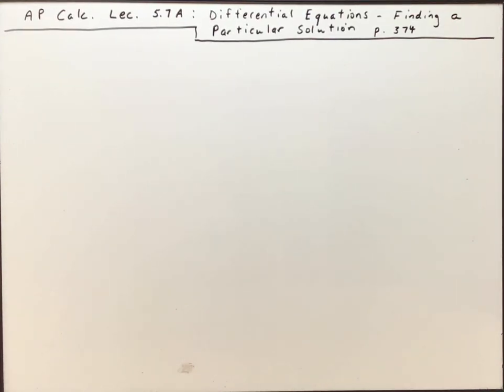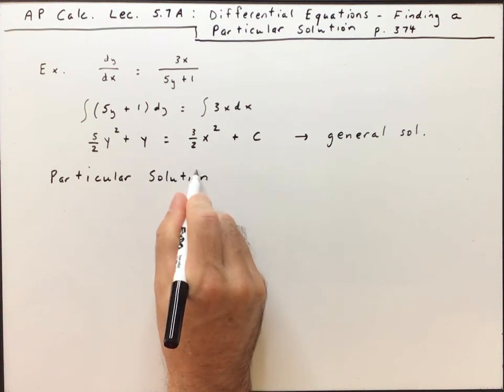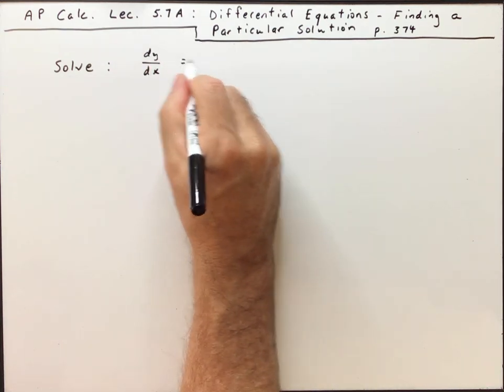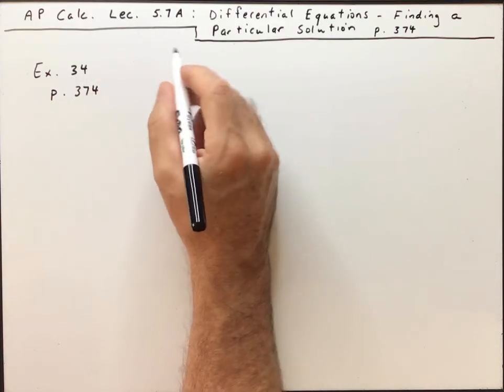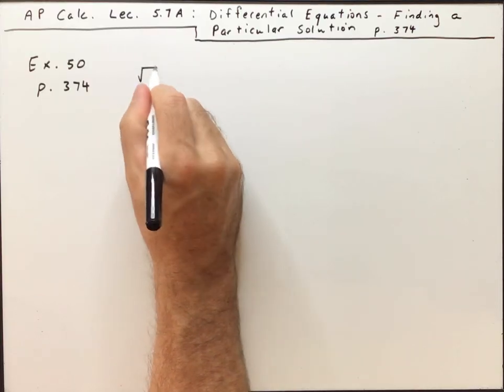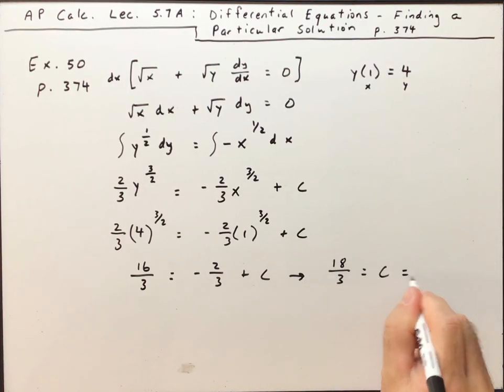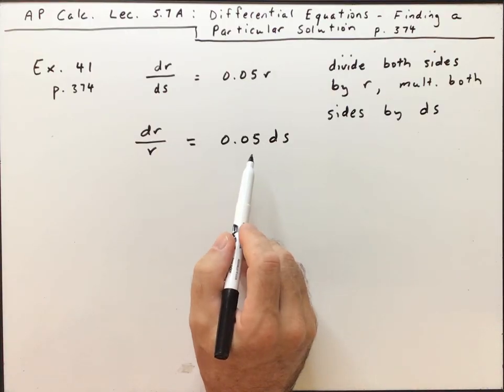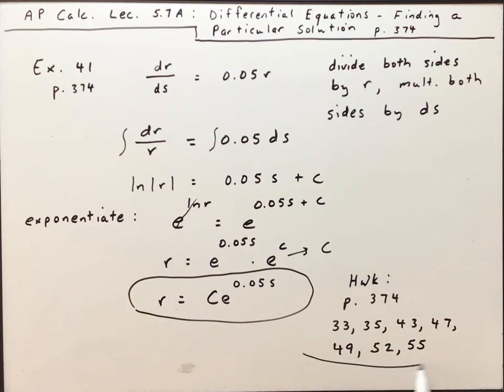AP Calculus Lec. 5.7A: Differential Equations with a Particular Solution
Finding the Particular Solution of a Differential Equation